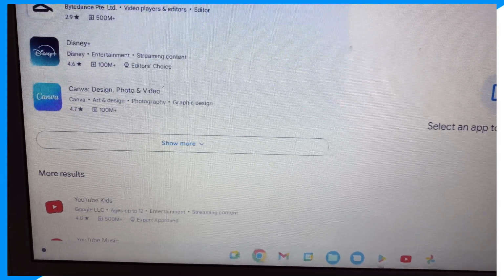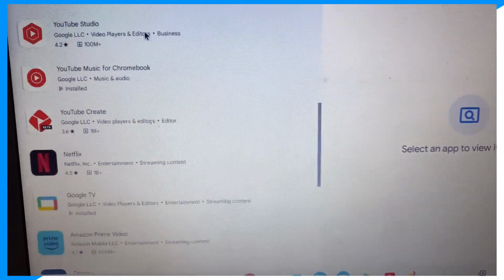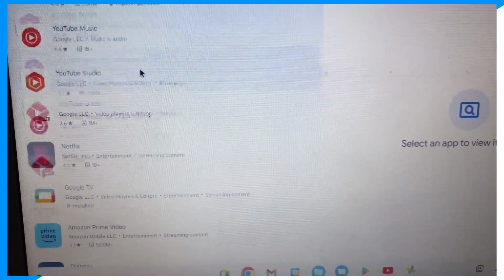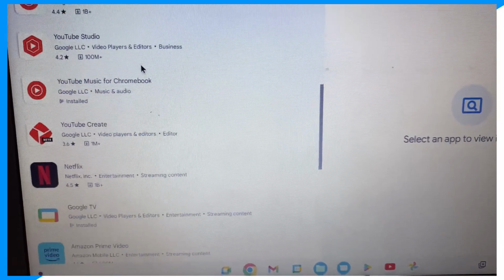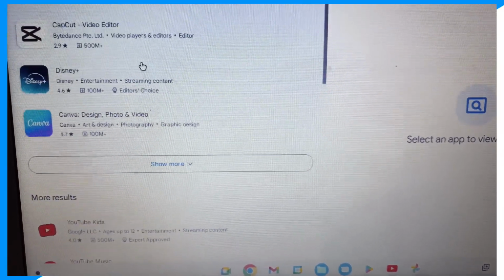how to download youtube on chromebook (how to download youtube on chromebook)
Learn how to download youtube on chromebook (how to download youtube on chromebook)

In this video I go over chromebook plus how to download youtube video and how to download youtube video in laptop also how to install steam on chromebook